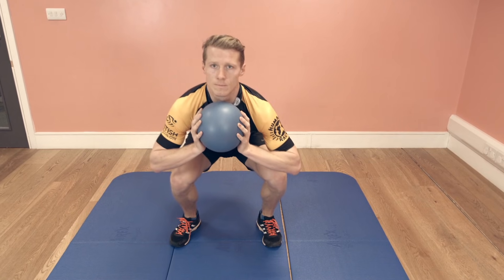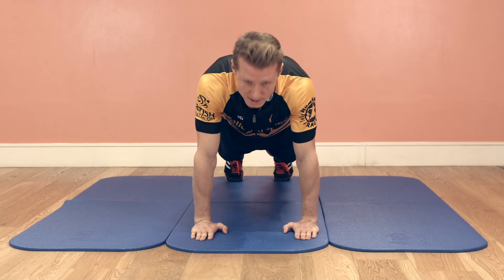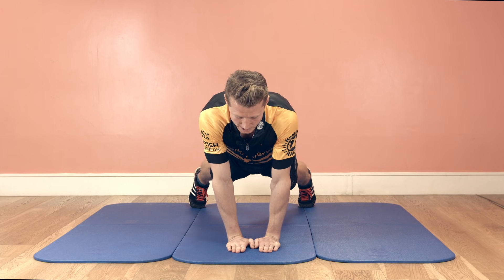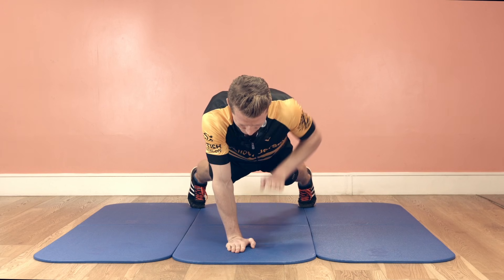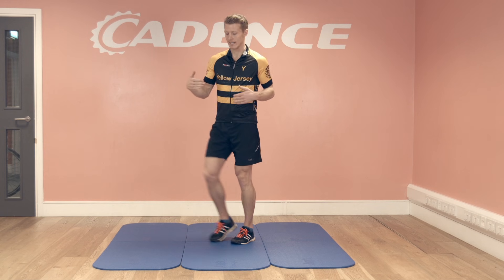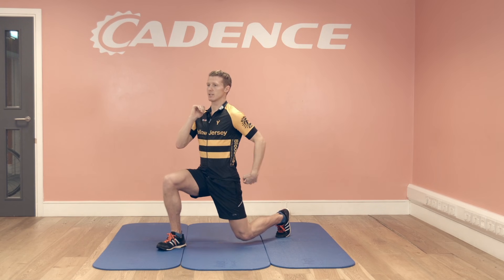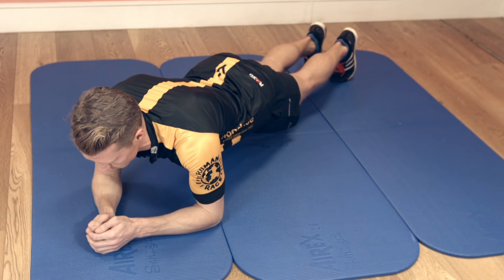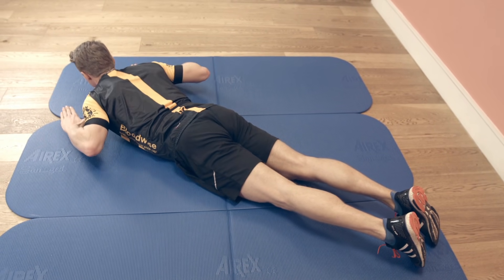Ultimate Cycling Legs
Top 7 strength building exercises for cyclists you can do at home, designed by the team at Cadence Performance, London. Make sure you are race ready for the 2017 cycling season.